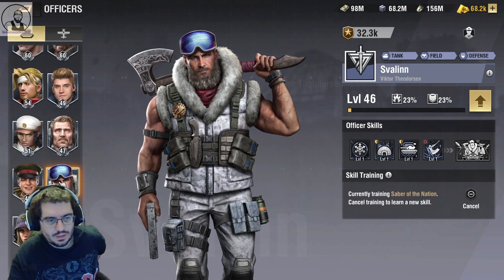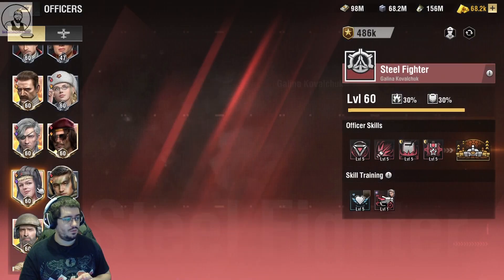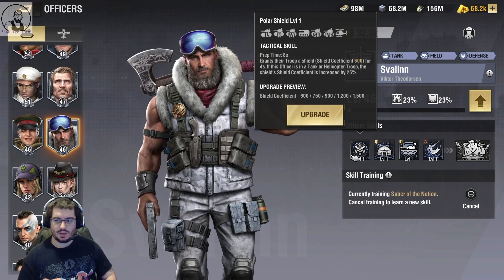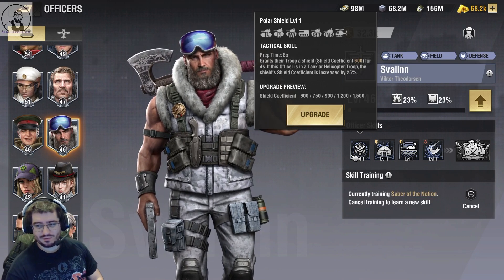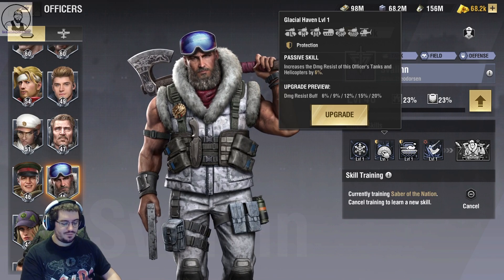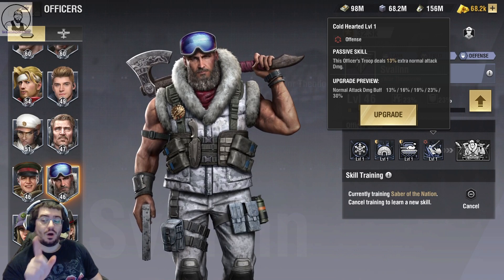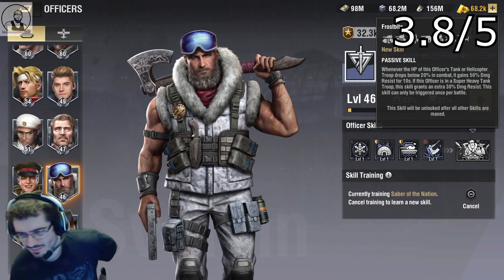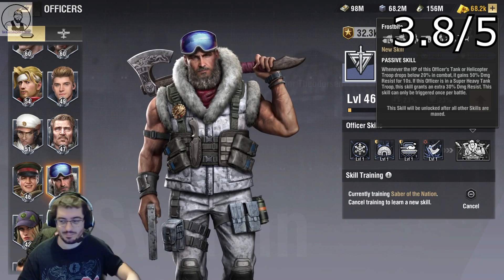Officer Spotlight: Svalinn (Viktor Theodorsen)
The dedicated Super Heavy officer. Optimal or a flop. Lets explore his skills.